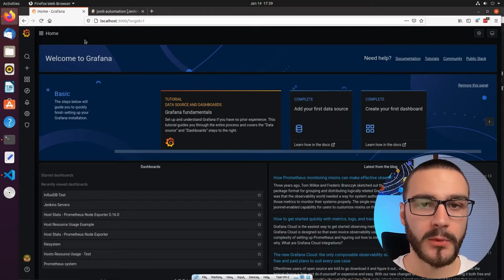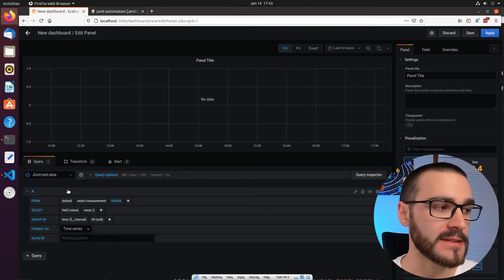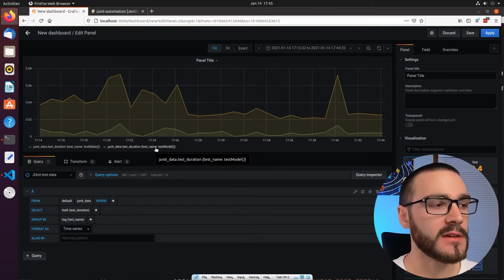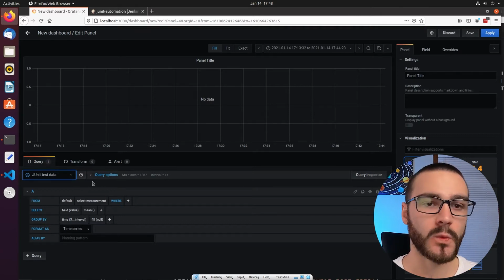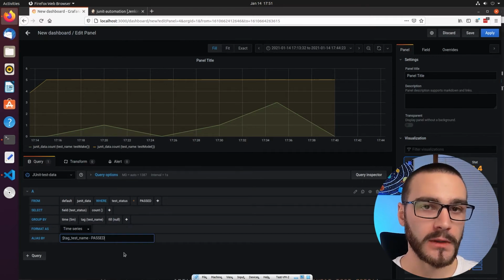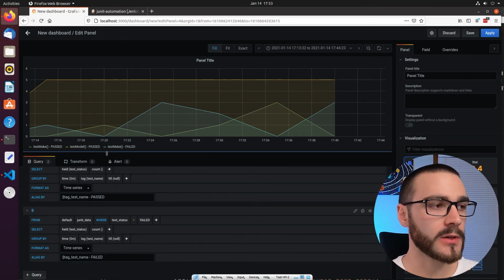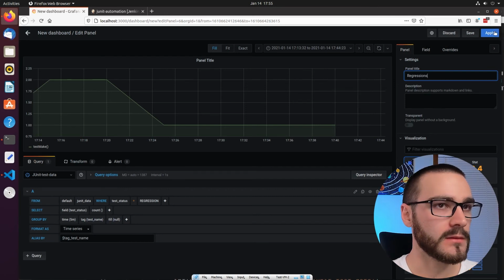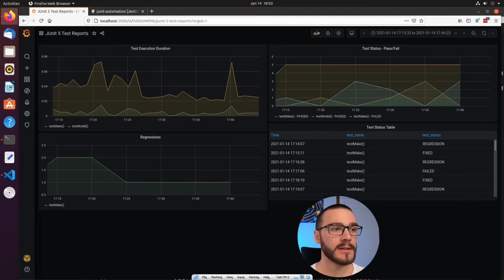📊 - Display JUnit 5 Test Metrics in Grafana Using InfluxDB - Part 4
In this last video in our test automation series with JUnit 5, I walk you through building a Grafana dashboard that queries our InfluxDB database and displays test execution metrics. We'll specifically focus on Test Execution Duration and Test Status over time.

TOC:
Introduction: 00:00 - 00:41
Test Duration: 00:42 - 05:07
Test Status Pass/Fail: 05:08 - 09:29
Regressions: 09:30 - 10:49
Test Status Table: 10:50 - 12:11
Conclusion: 12:12 - 12:52